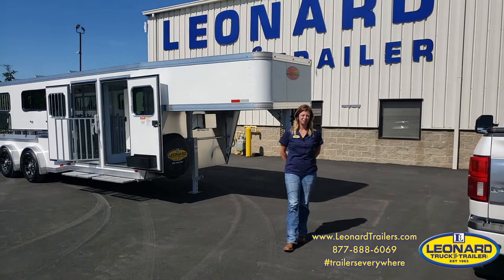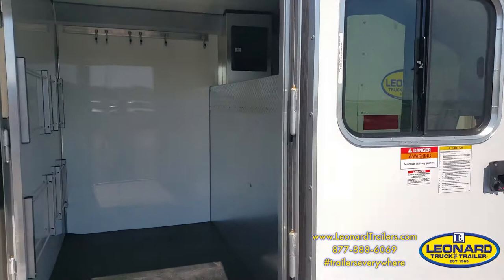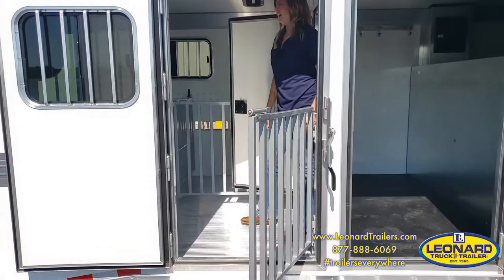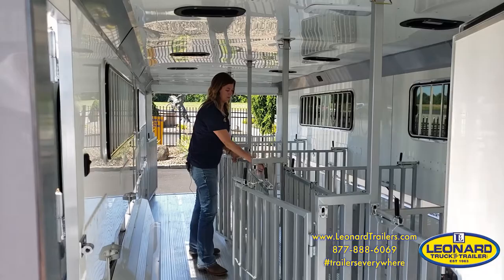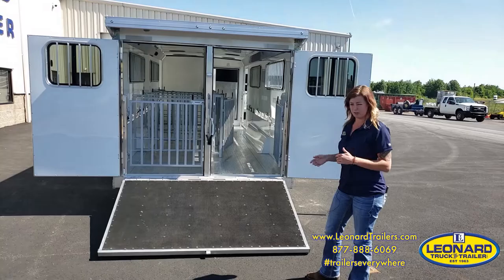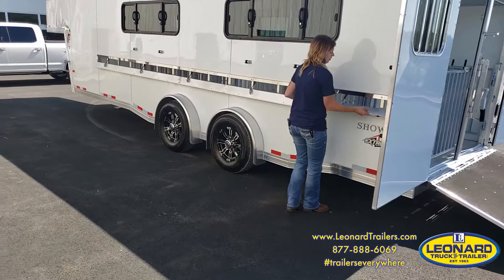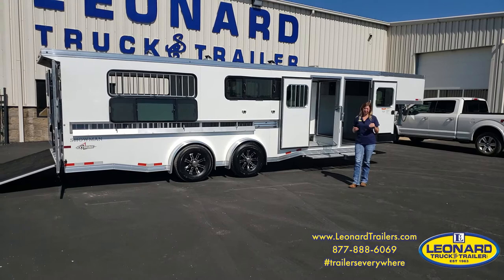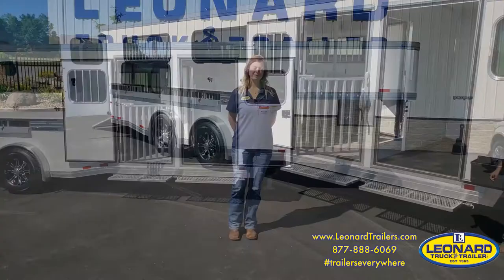SUNDOWNER SHOWMAN EXTREME GN - Sundowner Trailers Showman Extreme Gooseneck Stock Trailer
Units Showcased
Browse More Sundowner Trailers Gooseneck Stock Trailers :